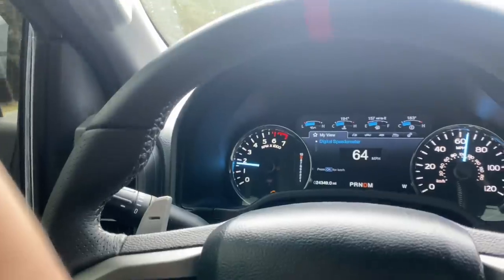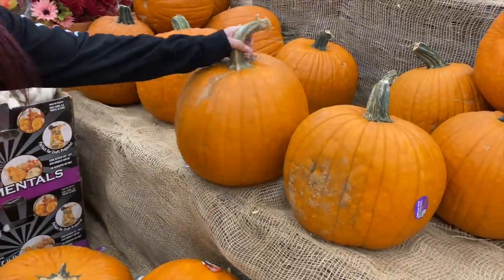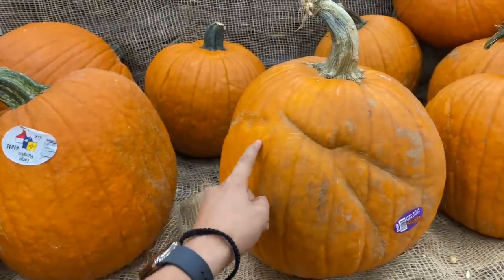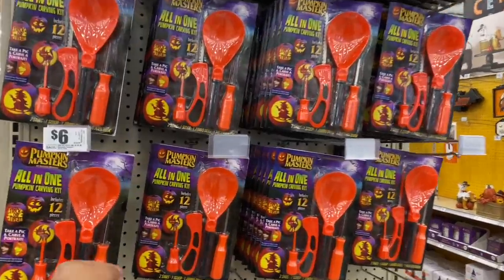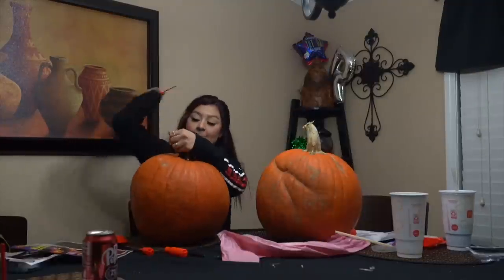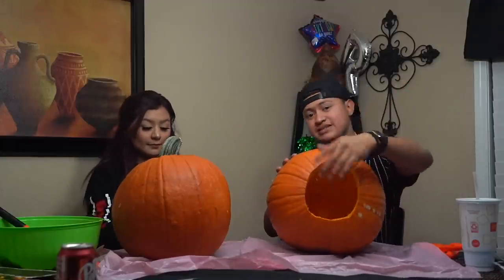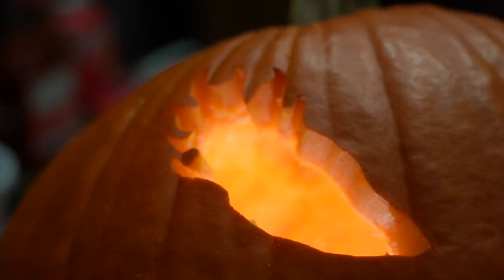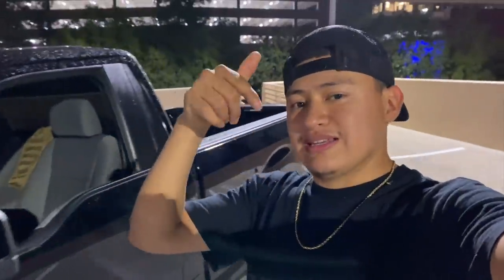WE DID THE PUMPKIN TREND ! 🎃🏴‍☠️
Oscar’s social media 🤘🏻